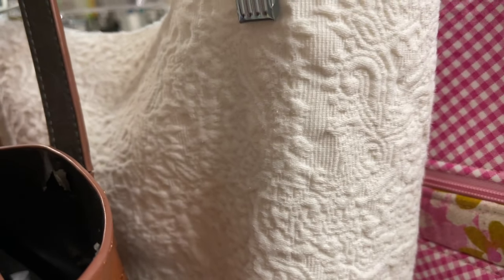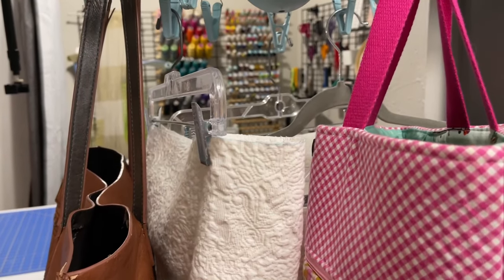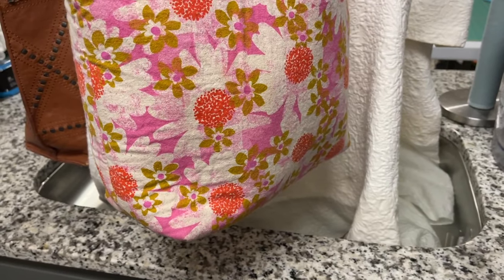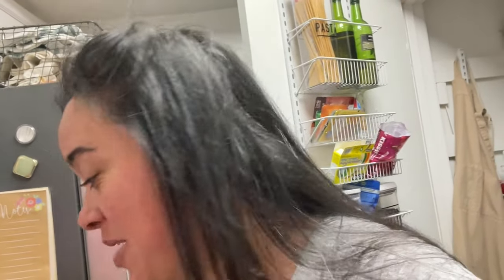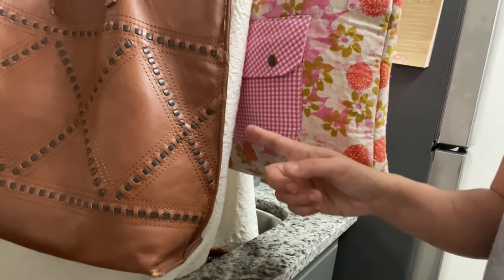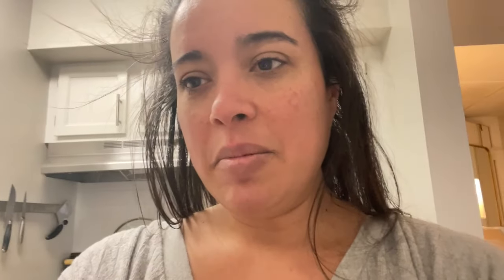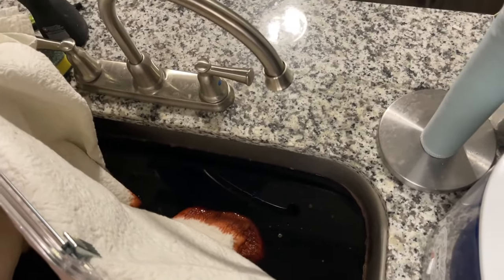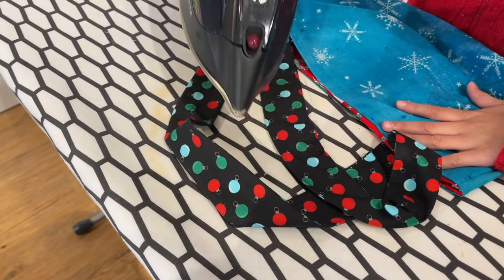Vlogmas Day 10: DIY Dyeing Adventures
Welcome to Vlogmas, sewing channel edition! In this episode, join me as I attempt to dye something for the very first time!